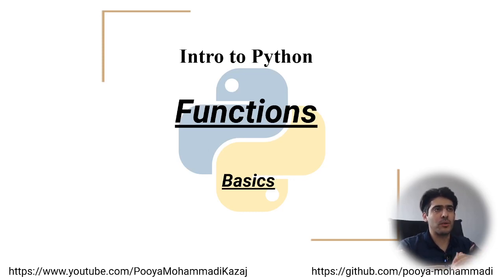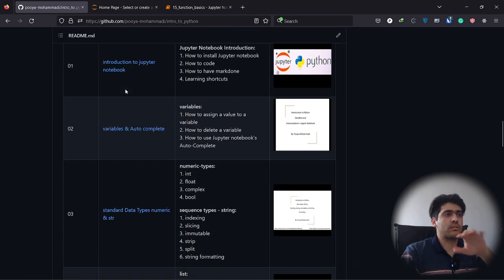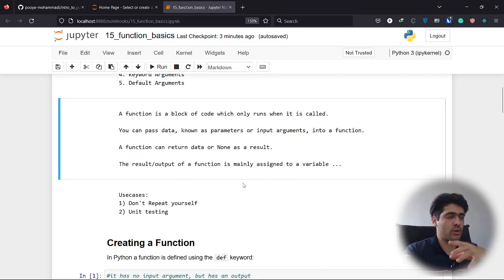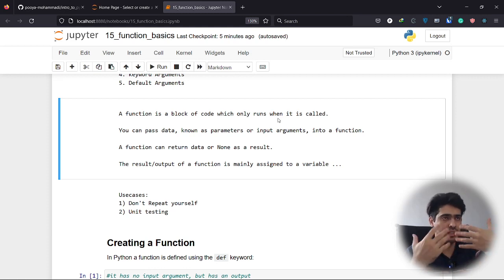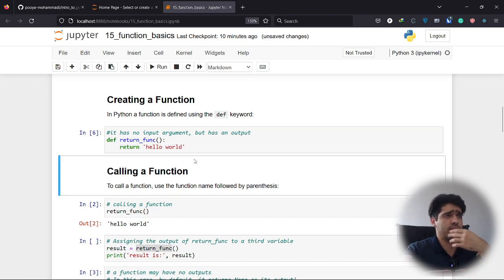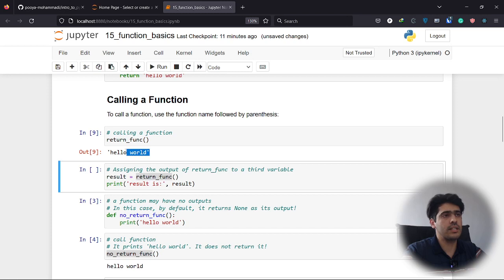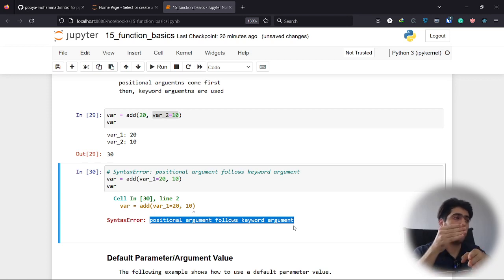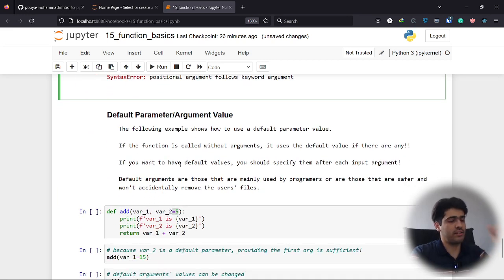Intro to Python: Functions, basics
In this video, I'm going to talk about the basics of functions:

00:00 introduction
06:08 Creating Functions
11:56 Input Arguments
17:46 Keyword Arguments
23:57 Default Arguments

if-statement
while-loop
for-loop
data type
if-else